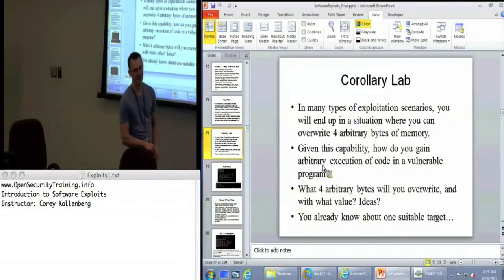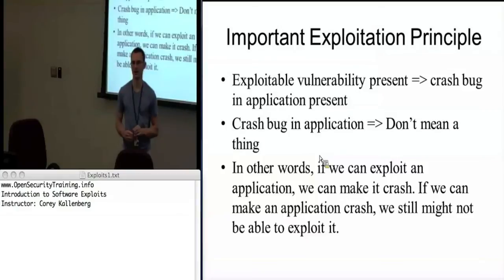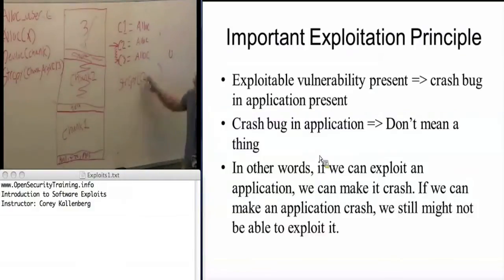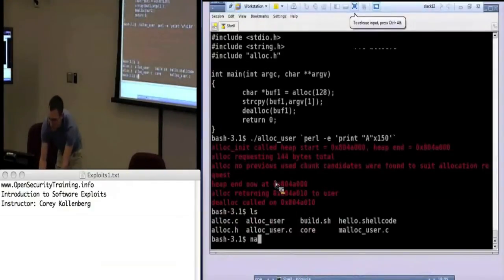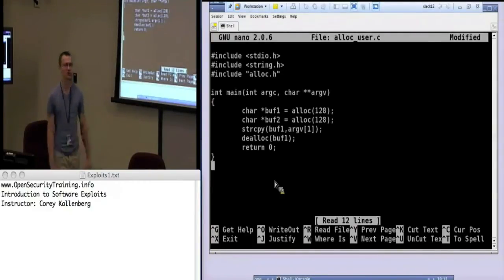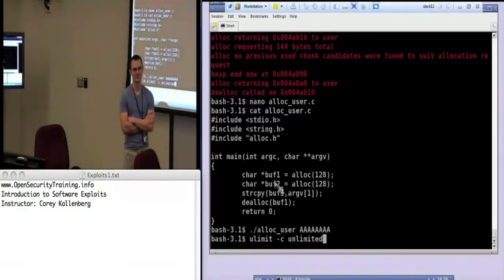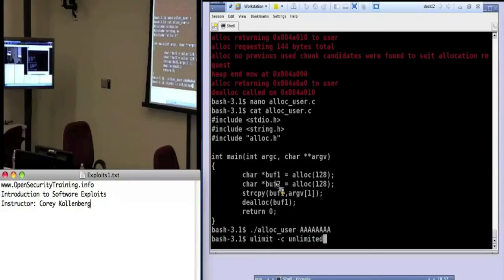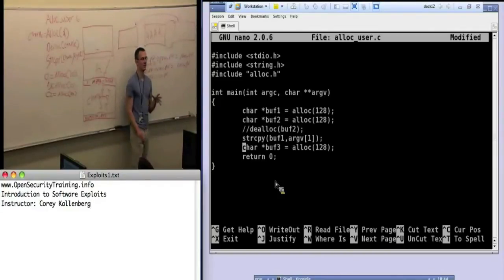OpenSecurityTraining: Introduction To Software Exploits (day 2, part 1)